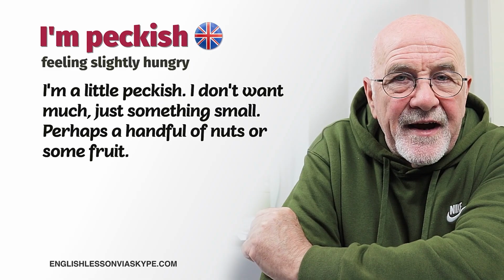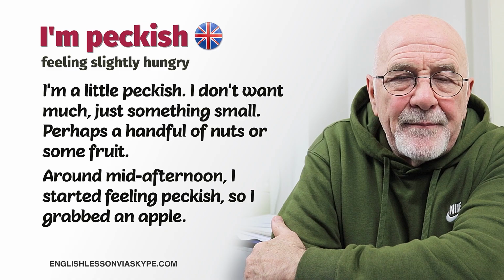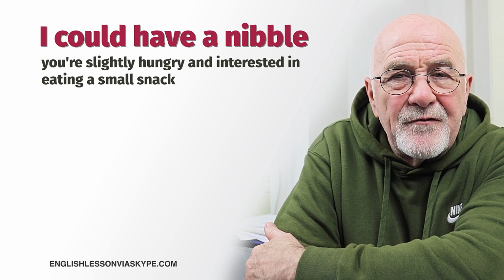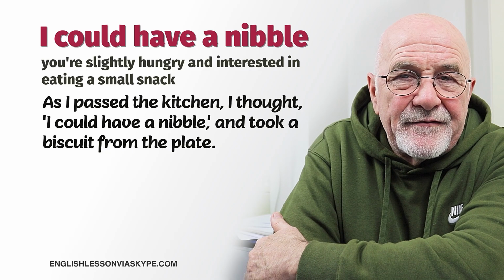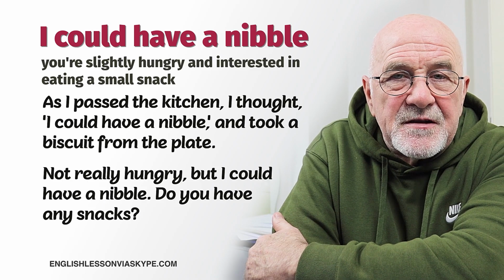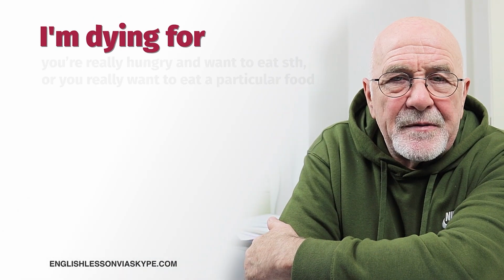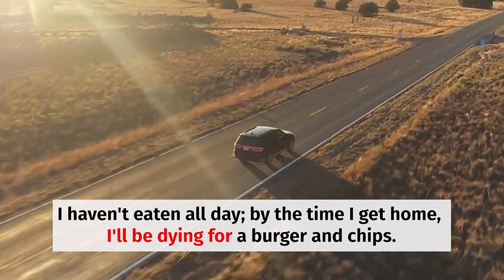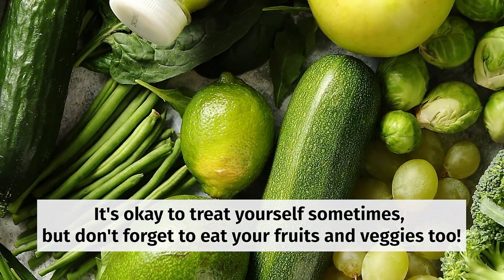DON'T USE 'I'm Hungry' 🍽️ | Learn Natural Phrases that Native Speakers Use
*This lesson will help you sound more fluent and confident in conversations.* Most English learners say the same thing when they need food, but native speakers have many natural ways to express hunger. This English lesson is great for students who already know some English and want to improve their vocabulary.

You’ll learn practical phrases used in British English, including polite alternatives and common slang. These expressions will also help with *IELTS, TOEFL, and CAE* preparation. Watch until the end to improve your vocabulary and make your English sound more natural.

👨‍🏫 Learn English with Harry – Real English, Real Results

🎯 *Upgrade from Intermediate to Advanced – For Just 9 Cents a Day* Take your English to the next level in my affordable online course

* 55 full lessons (normally €1,040 value)
* 1,500+ advanced vocabulary items
* Listening practice
* Chat

⏰ LESSON CHAPTERS:
00:00 Introduction
00:08 Different Levels of Hunger
00:57 Polite Ways to Say You're Slightly Hungry
02:58 Stronger Ways to Say You're Hungry
05:21 British Slang for Hunger
07:48 Extreme Hunger Expressions
09:22 How to Use These Expressions